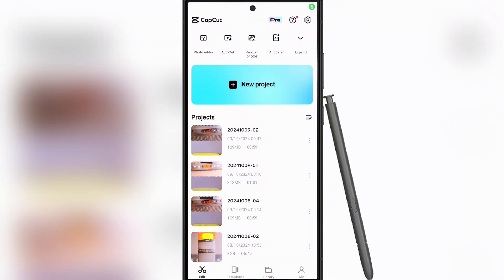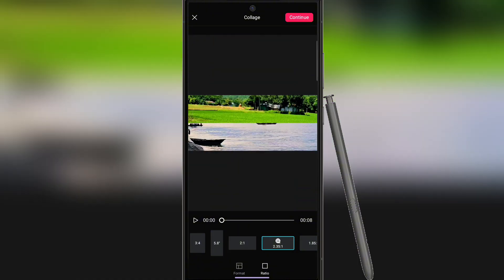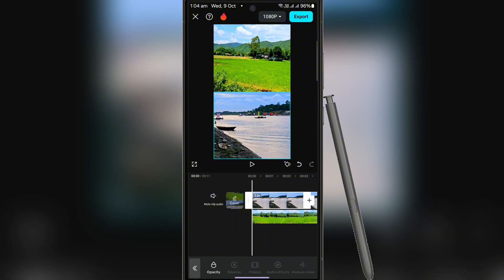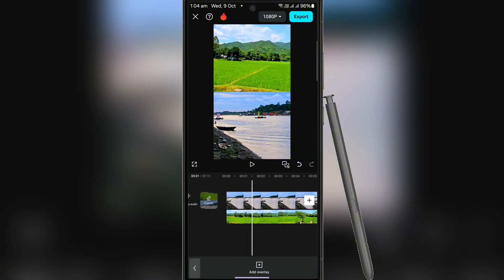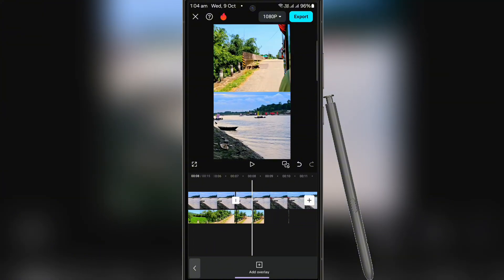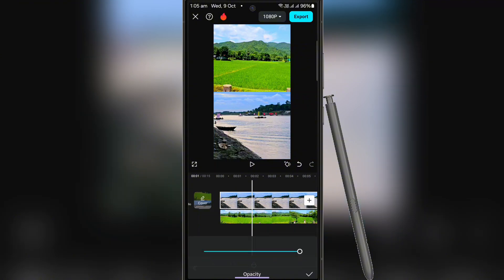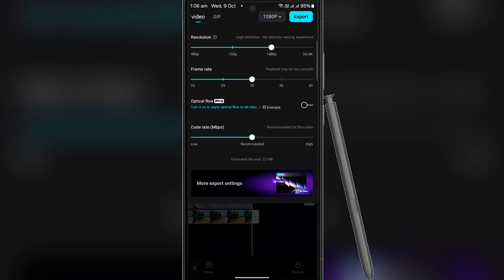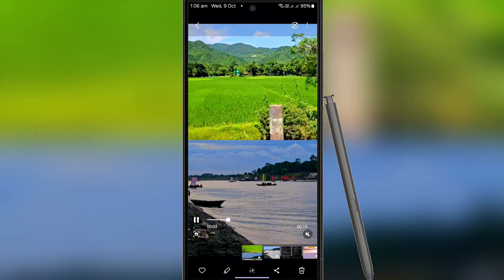How to put two or multiple videos in one screen and play one after another using Capcut